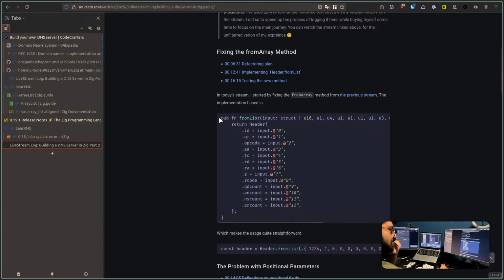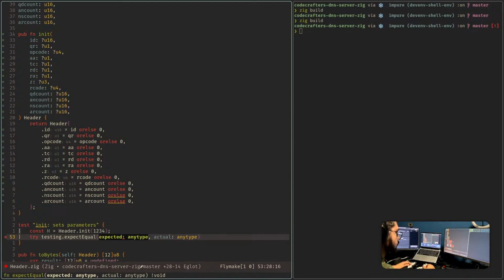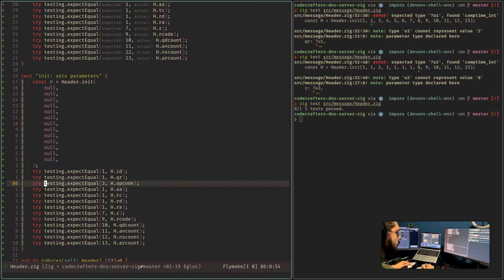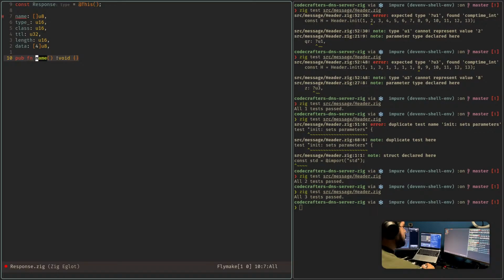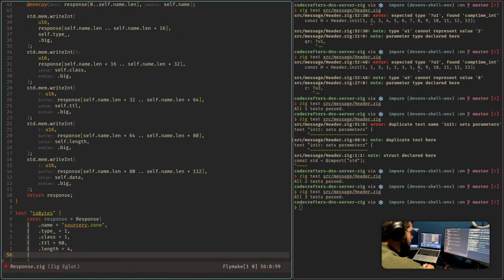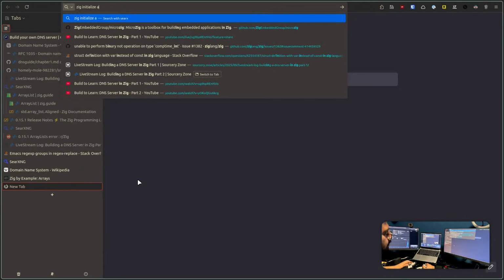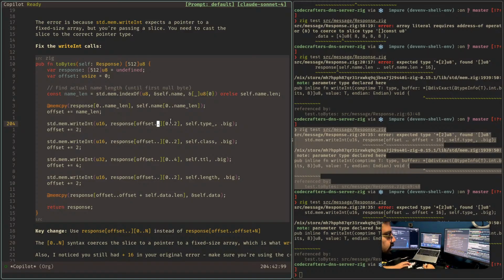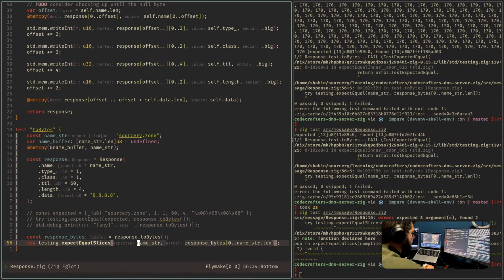Build to Learn: DNS Server in Zig - Part 3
Building a DNS Server from Scratch in Zig! After completing Ziglings, I'm taking on the codecrafters DNS challenge to push deeper into systems programming. Live and unfiltered.

I'm sure it's going to be tough and fun; CHALLENGE ACCEPTED 💪🏼🤓.

In this session I will extend the DNS server to respond with the “answer” section of the DNS protocol.

## Timestamps
00:00:00 Stream Warmups
00:01:26 Intro and recap of yesterday’s progress
00:03:00 On testing habits in Zig (unit tests)
00:04:16 Adding optional parameters to the header builder
00:08:25 Regex replacement detour in emacs
00:12:36 Creating an init method and testing header construction
00:30:10 Starting Codecrafters Stage 3 (answer section)
00:36:02 Designing the Answer struct and serialization logic
00:49:02 Building and testing the response builder
01:05:14 Debugging type and offset errors
01:26:05 Endgame, still type struggles, reflection
01:27:54 Wrap up and sign off